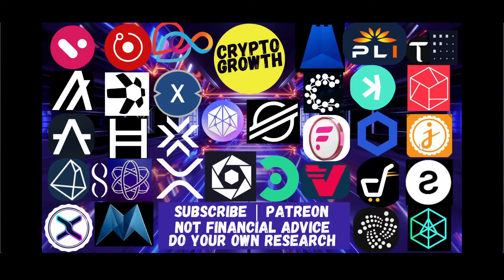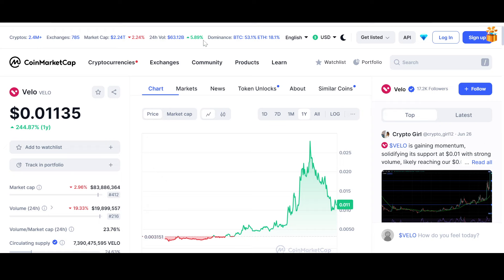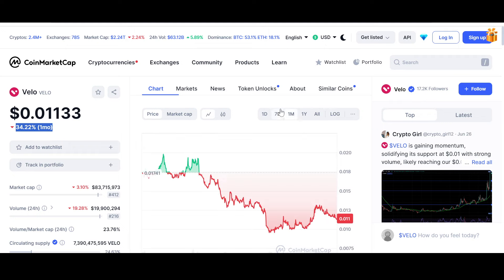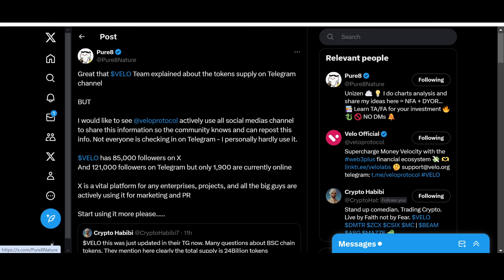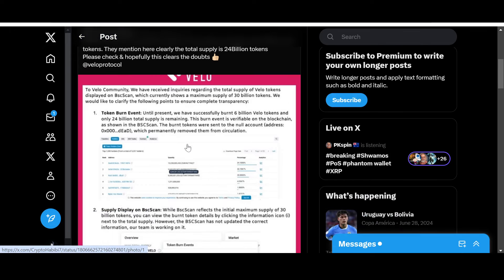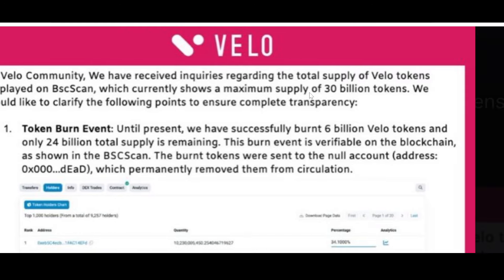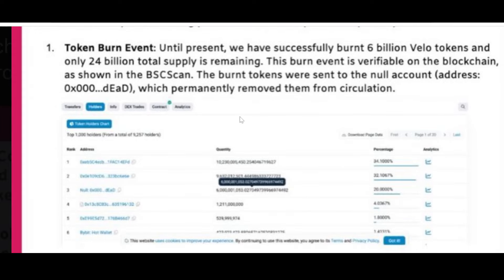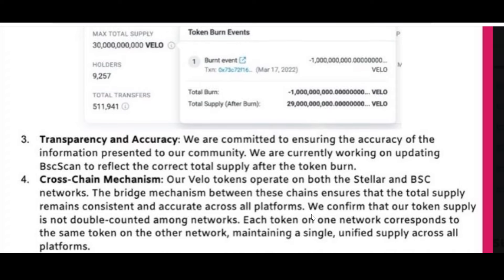🚨 VELO LABS: TRANSPARENCY UNLOCKED???🚨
Velo Labs Crypto is one of the most undervalued utility coin in the crypto market. Velo Coin has partnerships with VISA and Stellar Lumens on which its contract is built. $VELO can be huge in 2024 for BULL RUN.